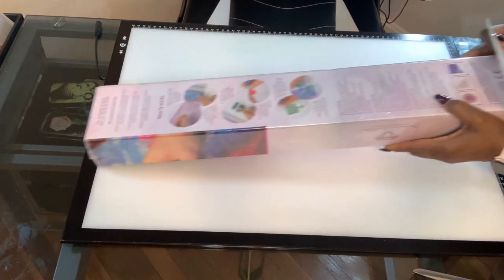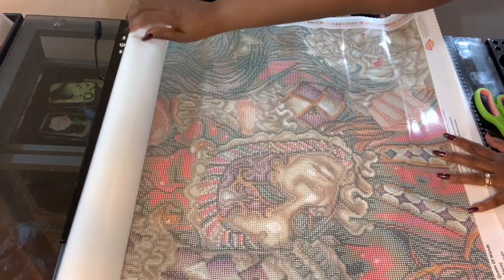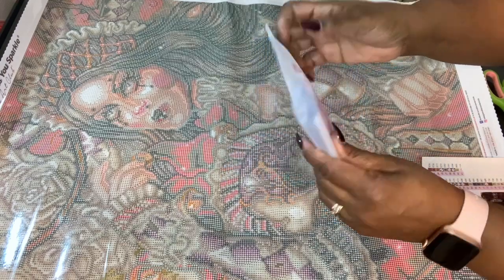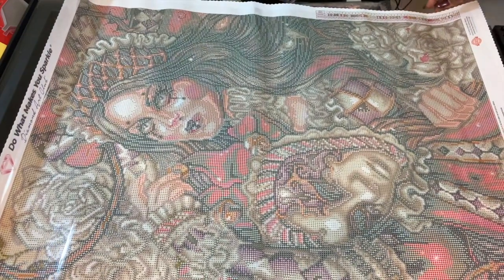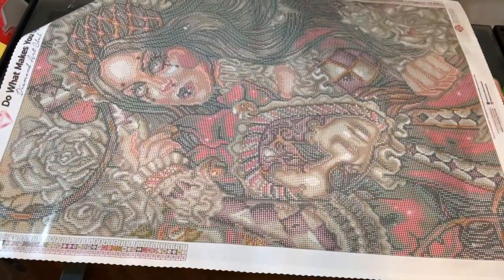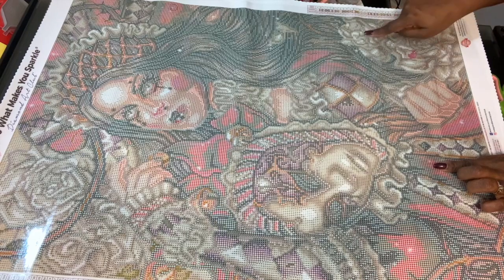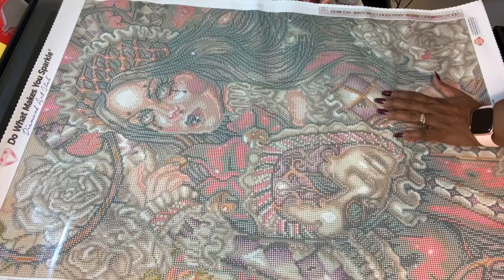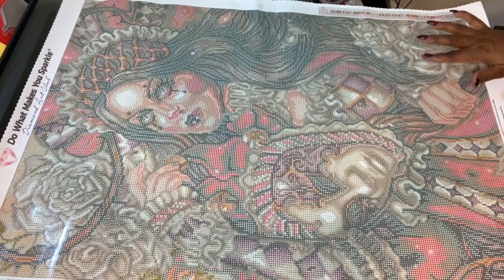UNBOXING THE QUEEN OF WANDS FROM DIAMOND ART CLUB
And to all of you who are already a subbie  thank you so much for your support.  I'm back with a new unboxing from Diamond Art Club.   Please remember to leave me a 🎭 emoji  or a sweet comment.  Thanks again for watching remember to stay beautiful and stay blessed.
 🙏🏾 GeorgeFloyd🙏🏾

Intro Created by: Eleyna R.